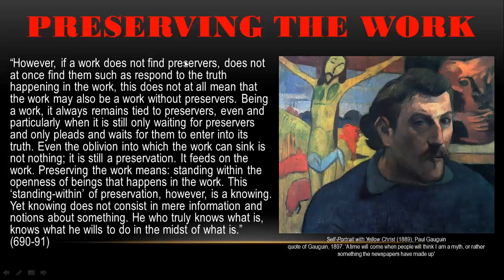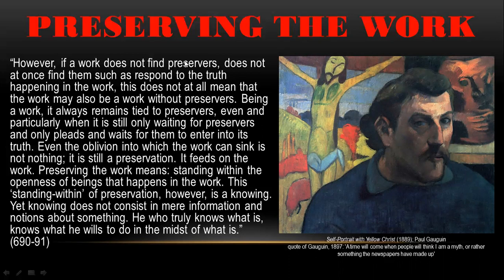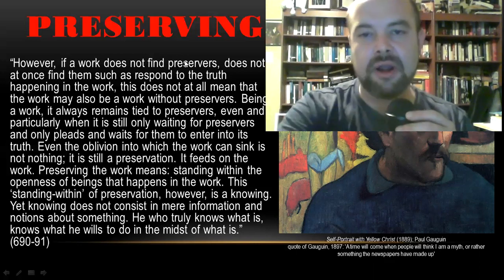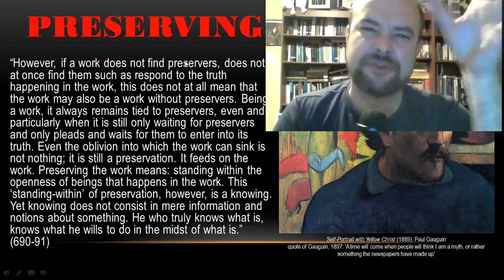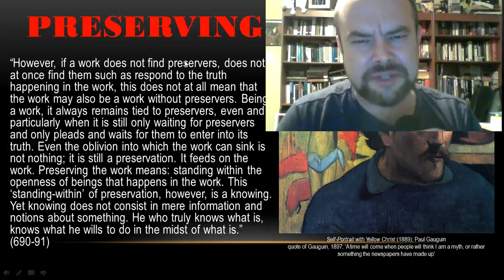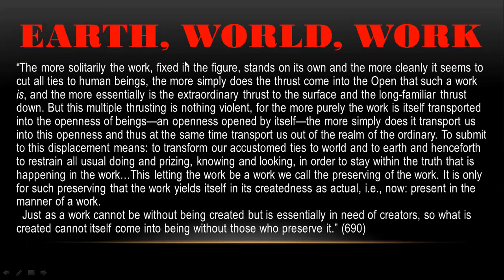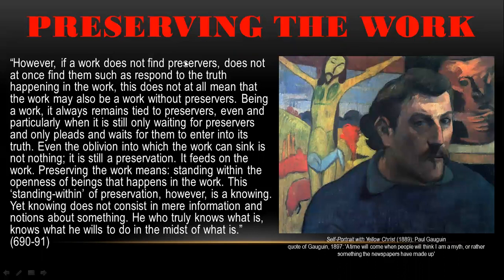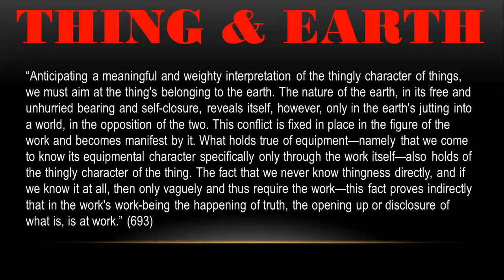Martin Heidegger "The Origin of the Work of Art" (12 of 13)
Heidegger on the preserving of the work and on the "thingness" of the thing.

Here is a link to a PDF of the PowerPoint presentation that I'm using in the video:

All references and quotations come from the following textbook:
Albert Hofstadter (ed.) and Richard Kuhns (ed.)//  Philosophies of Art and Beauty: Selected Readings in Aesthetics from Plato to Heidegger// University of Chicago Press  1976//ISBN 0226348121